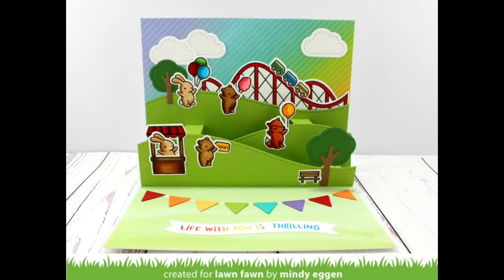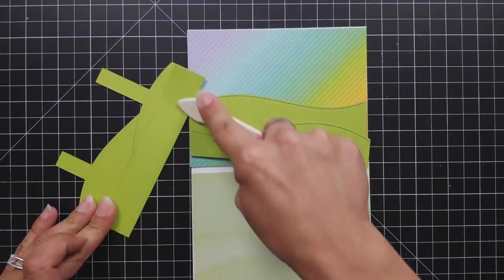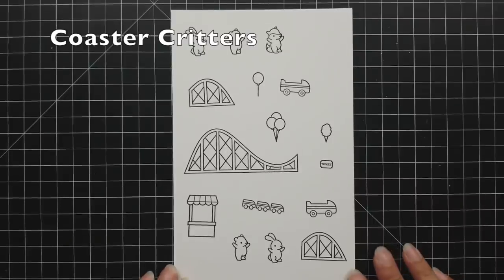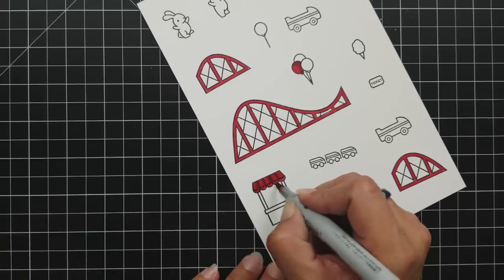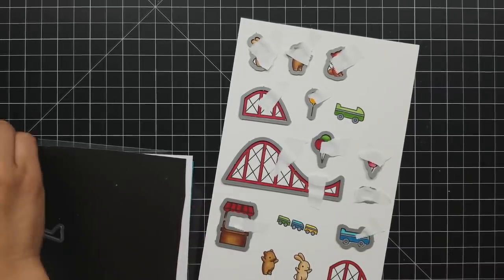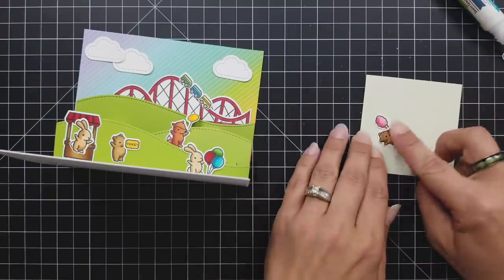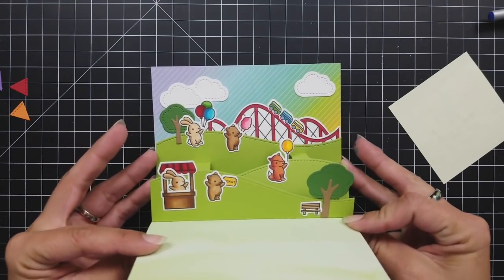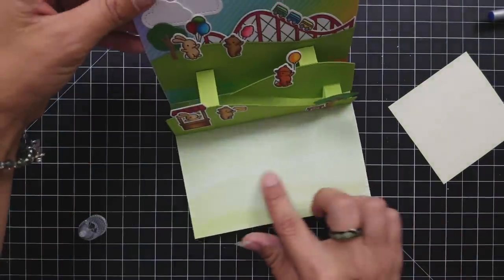How to make an interactive pop-up card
to see our products, more ideas and inspiration! In this video, Lawn Fawn video collaborator, Mindy shows us how to make a Stitched Hillside Pop-Up card using Coaster Critters! She will demonstrate Copic coloring and assembling the pop-up hillside!